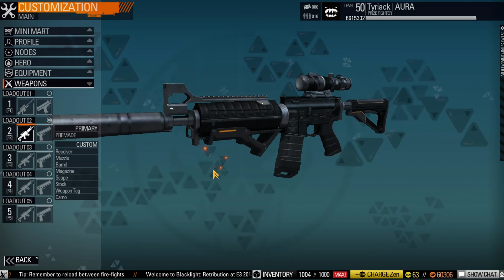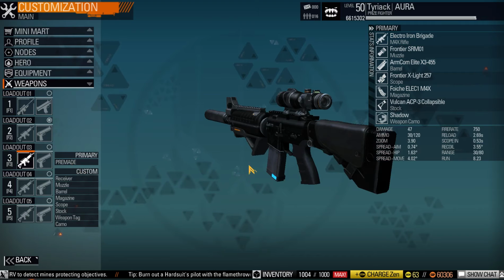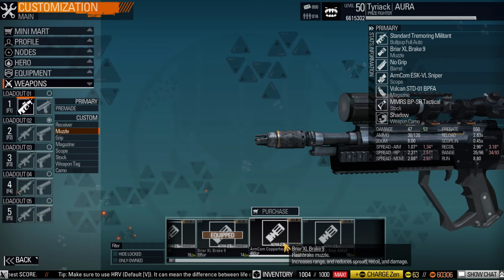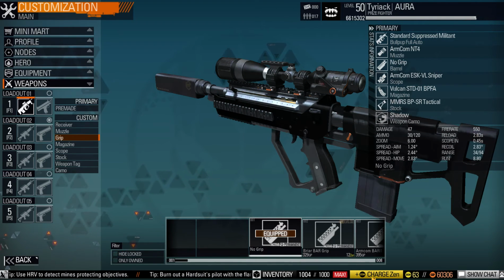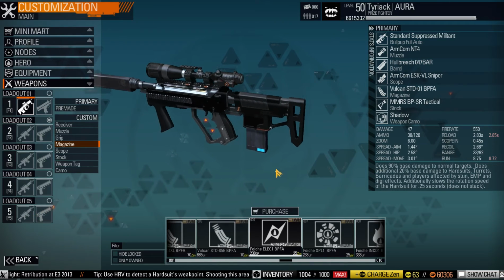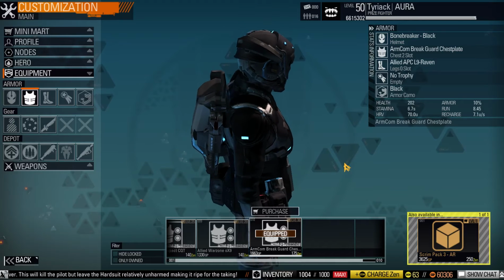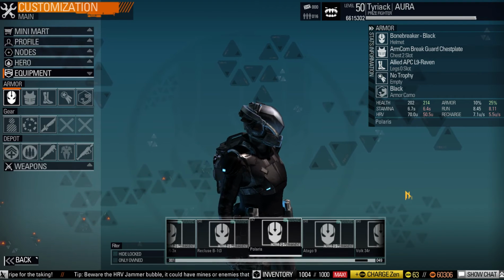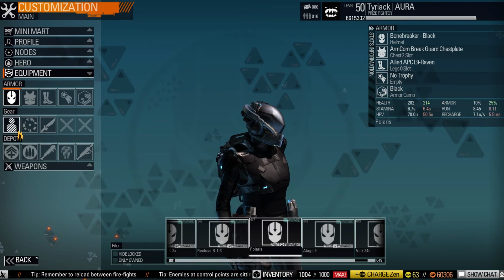Blacklight Retribution: Tips on Improving Aim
What's good everybody!
I just wanted to share my tips on how to aim a little bit better. This won't help you immediately and not drastically but it should a little bit. When you switch back to your normal higher damage guns after this it should be wonderful! :D (After you train a bit with electro first lol)
Sorry for the rambling... I need to work on that. But hope you enjoy the vid.